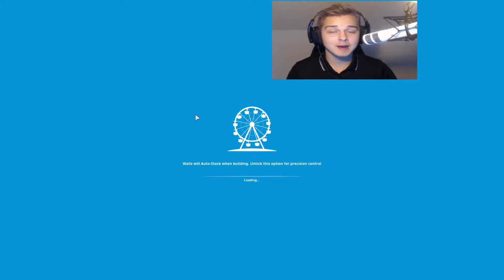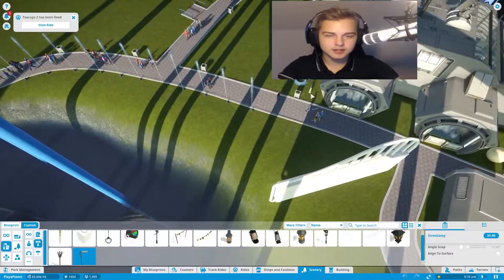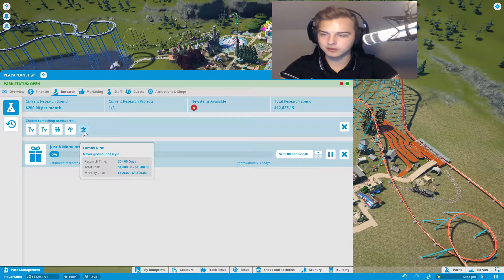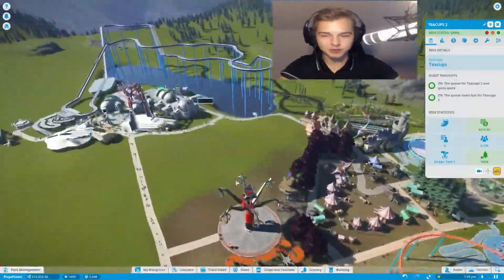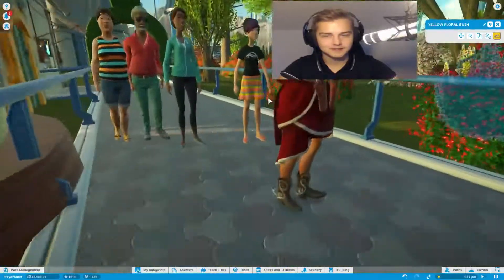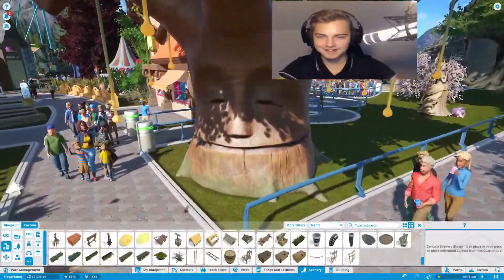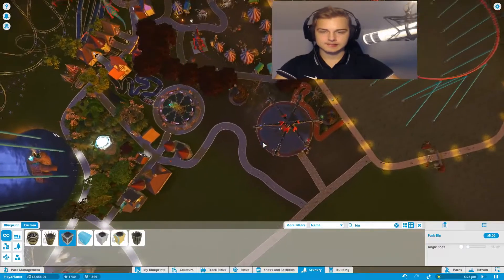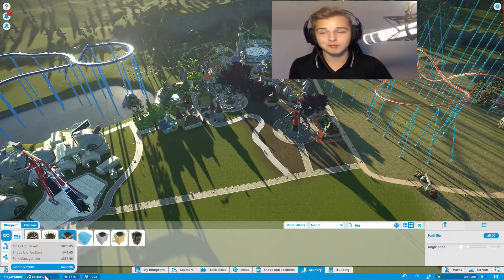Planet Coaster Ep. 5 Going Crazy With Scenery!?!